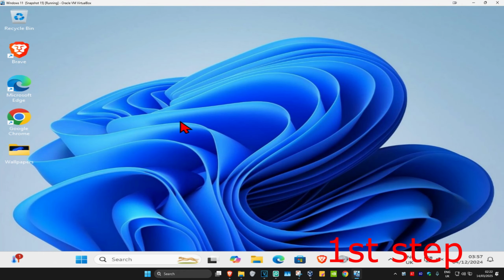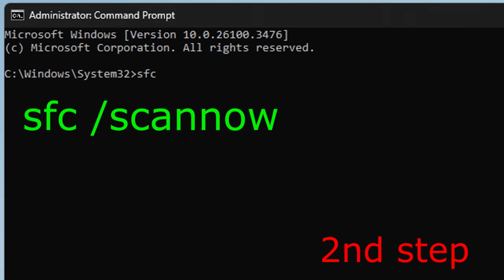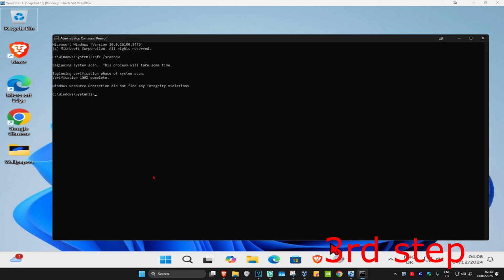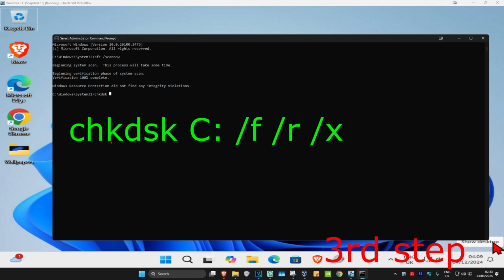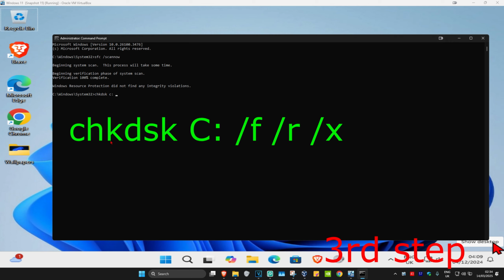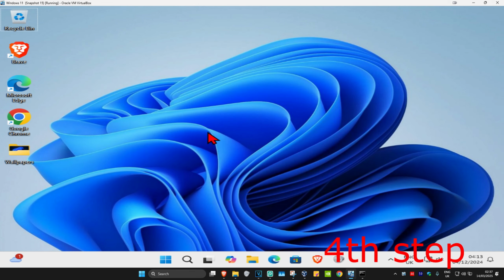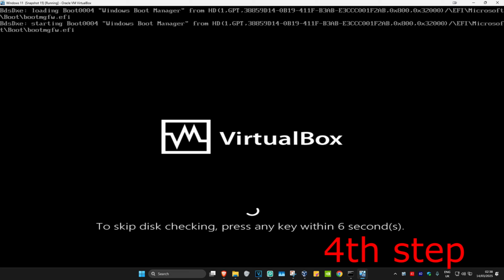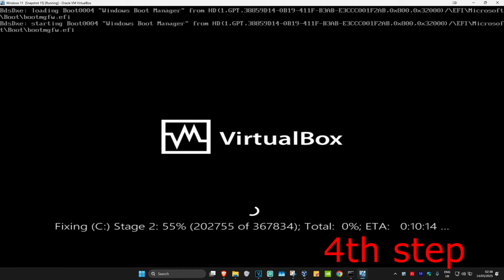How To Fix Can’t Open This Item, It Might Have Been Moved, Renamed, or Deleted Error in Windows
In this tutorial, I’ll show you how to fix the error message “Can’t open this item. It might have been moved, renamed, or deleted.” This issue usually occurs when trying to open files or applications that have been relocated, deleted, or corrupted.

Issues addressed in this tutorial:

Fixing file access issues in Windows
Resolving the "item might have been moved, renamed, or deleted" error
Restoring deleted files or folders in Windows
Troubleshooting file path or permission issues